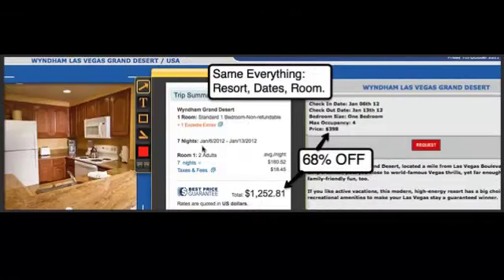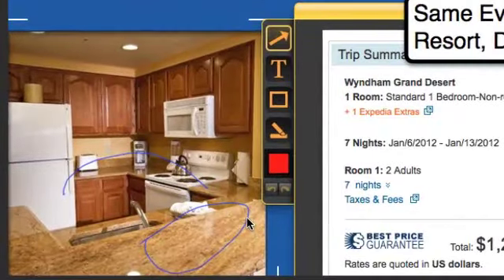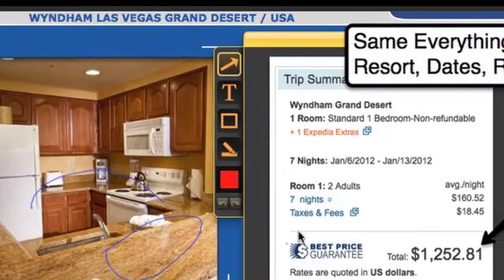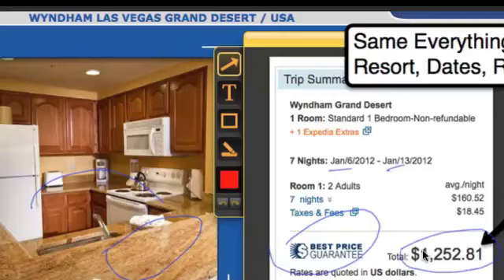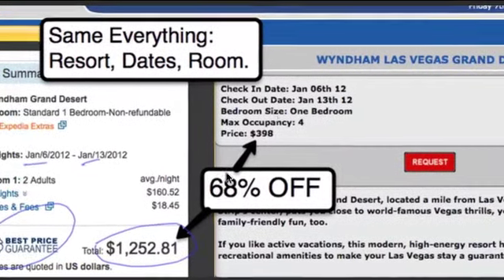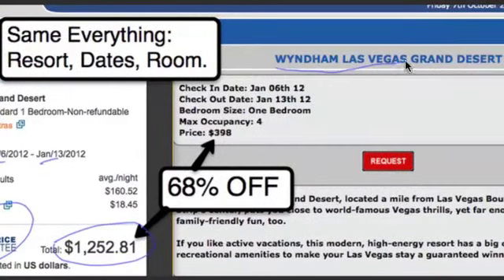Wyndham Las Vegas Grand Desert Resort (Global Resorts Network Price Comparison)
This video will demonstrate how much a Global Resorts Network member will save by using their membership to book a vacation at the Wyndham Las Vegas GRand Desert Resort.